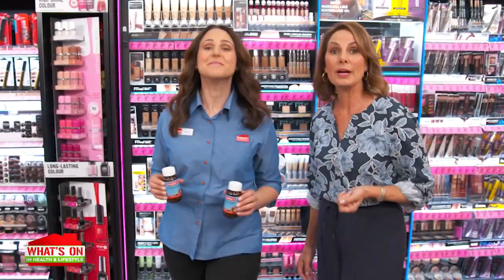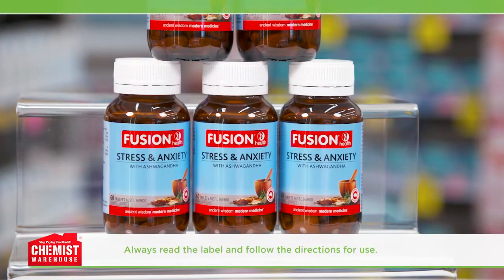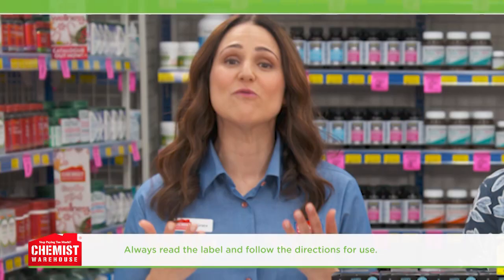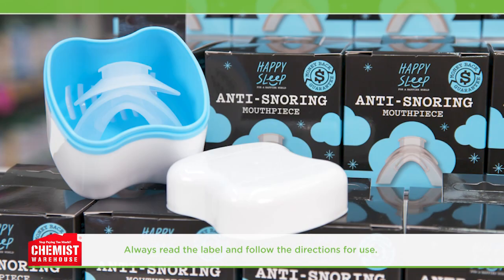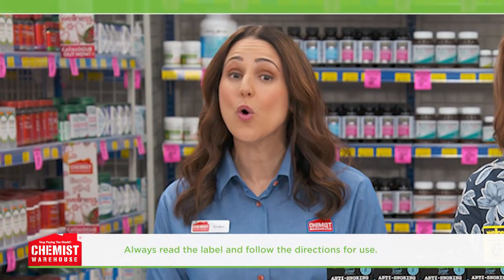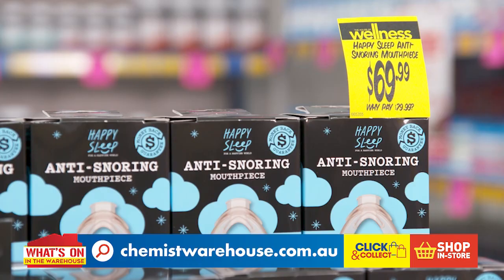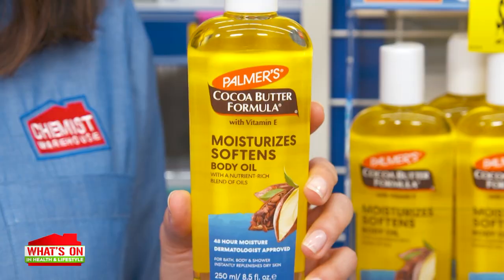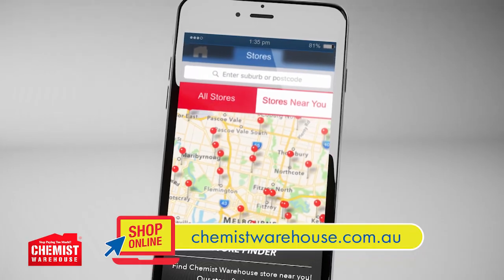What's On In The Warehouse Happy Sleep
It's time for this week's special's with What's On In The Warehouse!

Head in-store or shop online at Chemist Warehouse today!